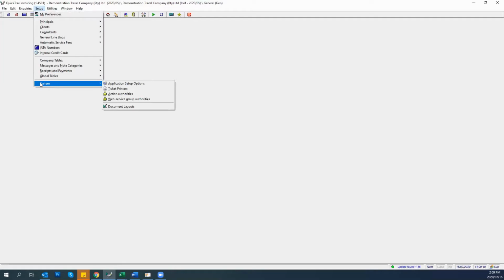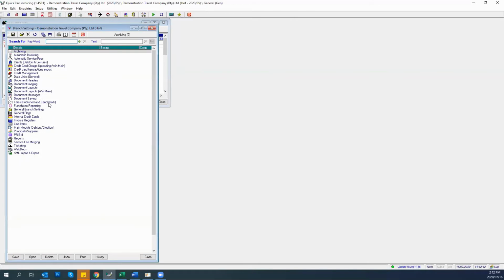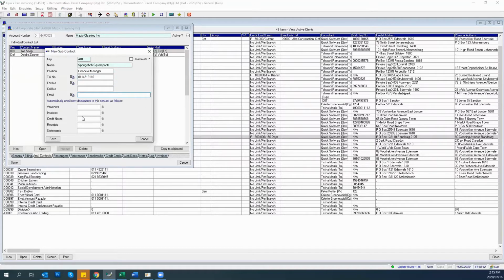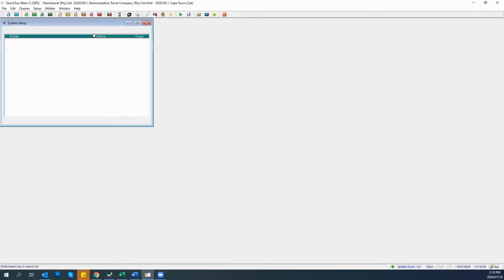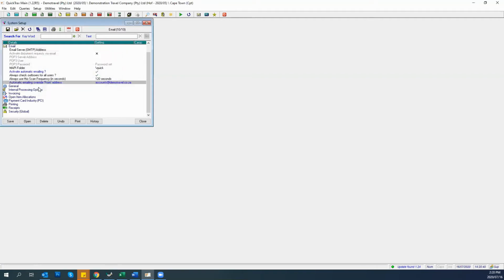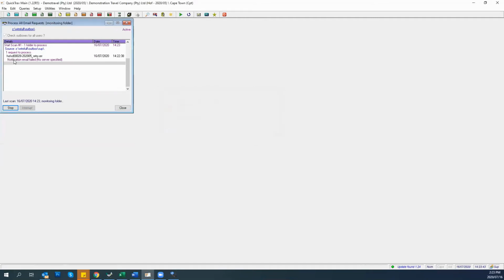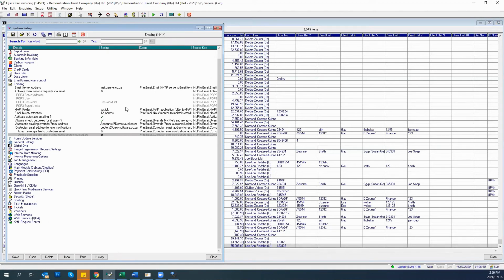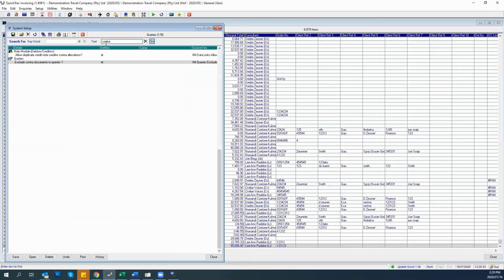Main module - Part 9 - Automatic Emailing of Statements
Quick Software

Join us for informal training of the Main module.
Topics we will cover :
Automatic Emailing of Statements.

Tired of sending your clients email one by one. Is it taking hours of your life, does it feel like you are wasting time?

Let us show you how easy it is to set up the automatic emailing of statements. ( Yes, you can send them mid-month again ! )